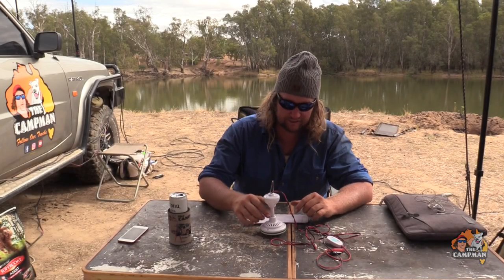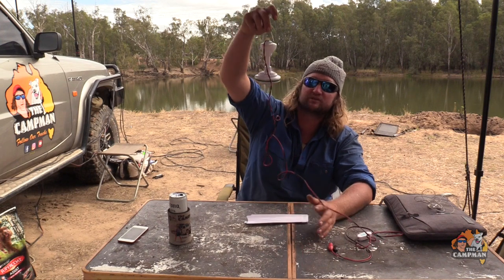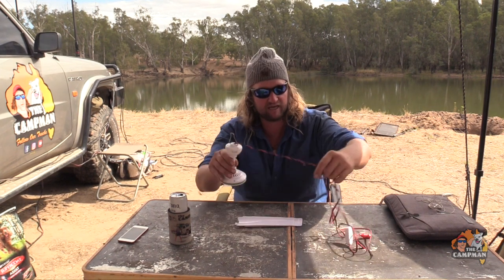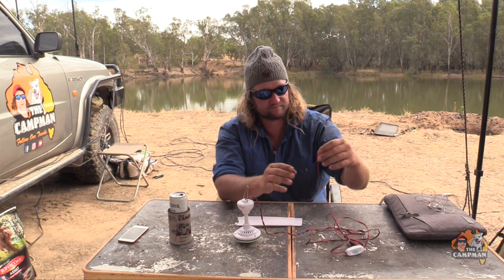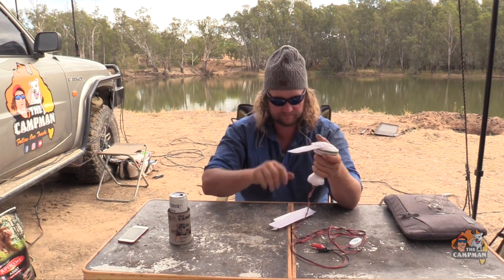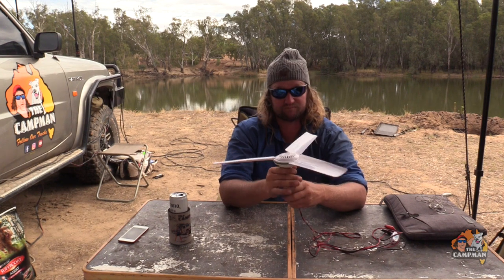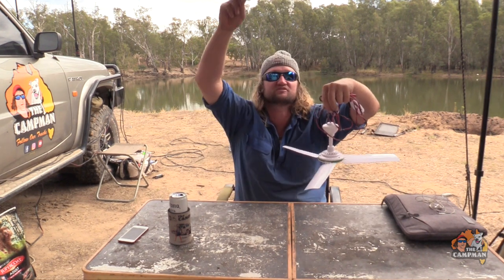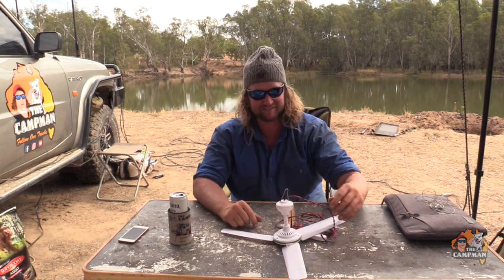12 volt Ceiling Fan We Use For Camping I The Camp Man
Our 12 volt Ceiling Fans we use either in the Roof Top Tent, Toy Hauler, under the Awning or in the swag. Great ceiling that is lightweight and compact to and does not chew much battery power.

These fans were just purchased off eBay.